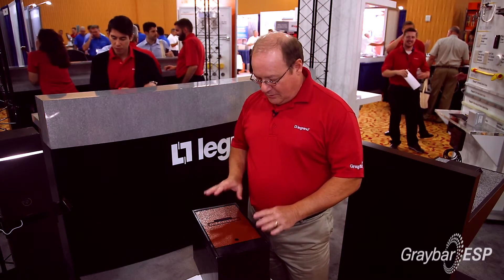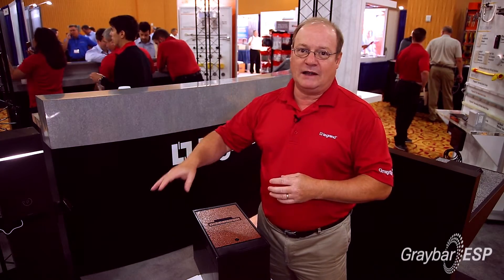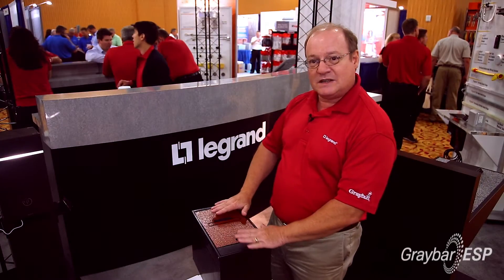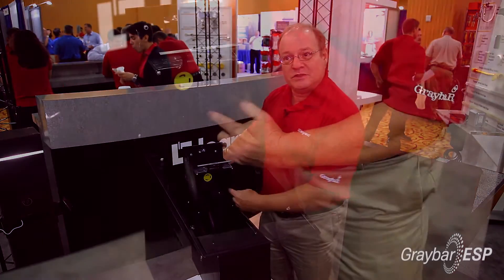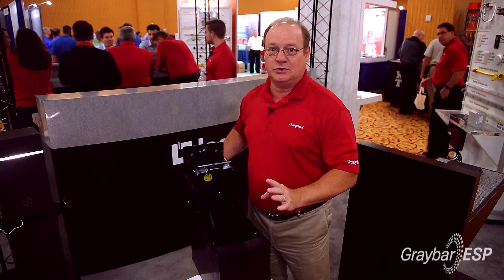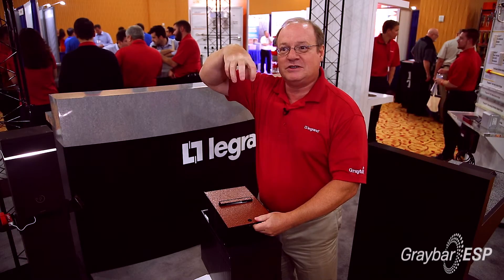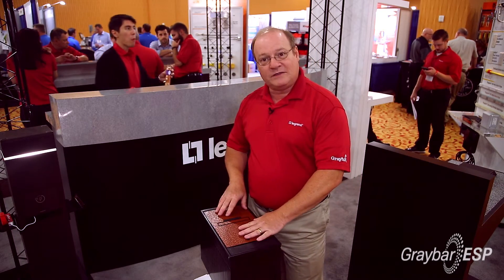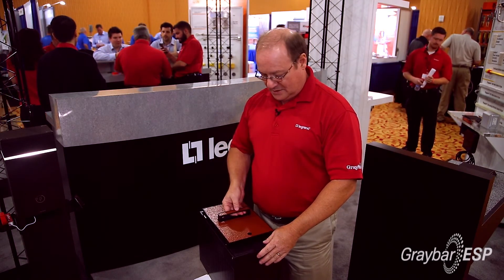Get NEMA 6 Permanent Power Outdoors with Legrand Wiremold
Get power and data out into an open area with the brand new Outdoor Power Box by Legrand Wiremold. Instead of running temporary power for equipment at your outdoor functions, use a permanent box that is NEMA 6.

The Outdoor Power Box is watertight and IP68, which is the ingress protection. The box sits level with the ground and can be surrounded by concrete or soil.

Inside the box, there's a 20 amp turn lock, a 30 amp turn lock and 4 outlets than can be used with the watertight connection. The unique feature of the Outdoor Power Box is that it can by used during inclement weather.  As you close the box, it creates an airtight seal and like a cup, it keeps all the electrical connections out of the water.

It comes in brown, black or gray. It's non slip. It's designed with little side pieces so you can gang them together.

All the connections are done inside in a watertight enclosure and then you have that capability to get power to any of your spaces.